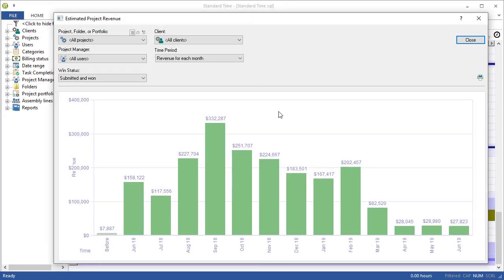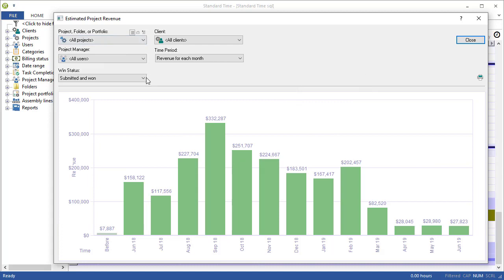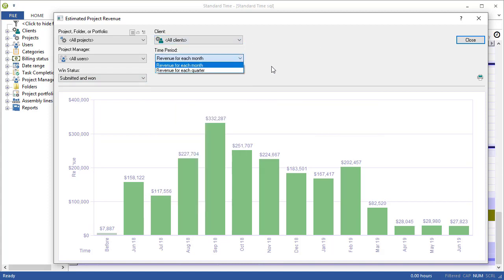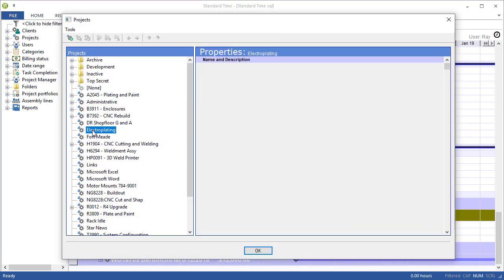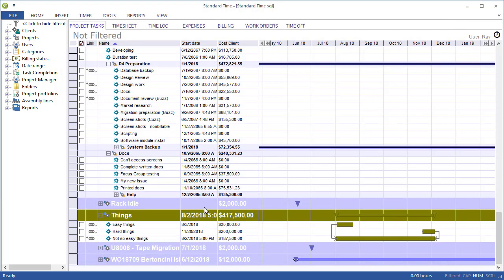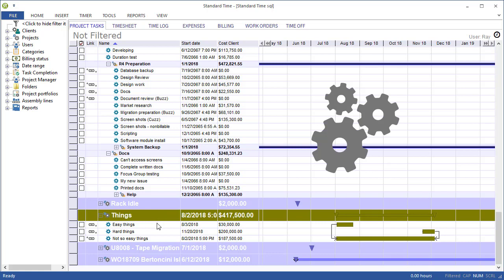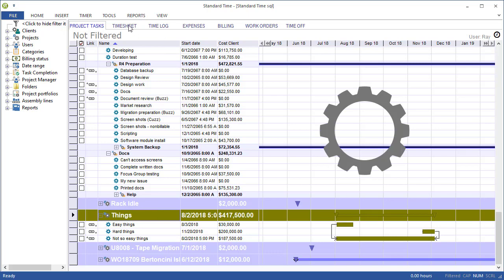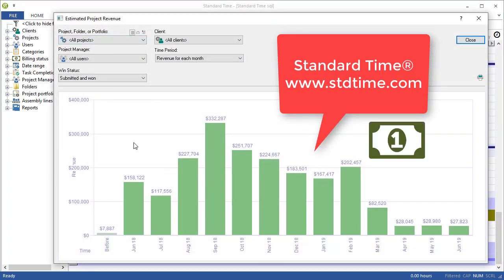Project Revenue From Gantt Chart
A common function of Manufacturing Resource Planners, or ERP’s, is to compute estimated project revenue. Standard Time® is no exception, which we’ll see in a minute. For this video, we’ll assume that most of the projects or work orders going through your manufacturing shop have lifecycles. In other words, they start, and they end. And they have some estimated revenue.
Turns out, that’s the exact information needed to chart revenue for coming months.

Let’s examine the Project Revenue bar chart in Standard Time. This is a nice little chart you get for free, just by using project tasks in your manufacturing projects.

Alright, let’s switch over now, and get a look.

Here in Standard Time® we see a nice little bar chart that shows project revenue on a month to month basis. You can look at it for all projects or a specific project or by folder, portfolio or other criteria like whether you’ve won or lost a certain projects. You can look at it for a certain client and then chose a time period for the bars.

Real nice but where does the information come from? Let’s take a look and find out. Close this, go over to the Tools menu choose Projects. We’ll click on a project and then scroll down, you’ll see a start and finish date and then an estimated cost. The bars are getting the information spread across the duration of the project and the value of the project. You can either enter these values manually or find that they update automatically from your project tasks.

As you add tasks, edit tasks, drag and drop on the Gantt chart; those values will be fed up to the project level and then ultimately into the Tools, Project Records which you see here. Now when you go to the View menu choose Project Revenue, you’ll see the revenue for each month, the projects in your operation.